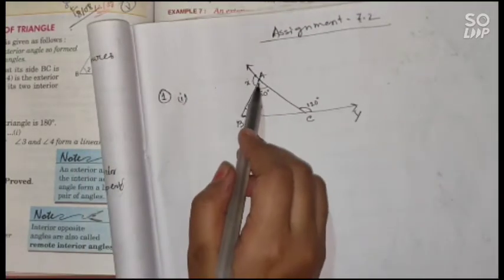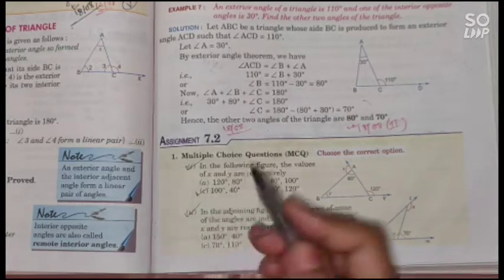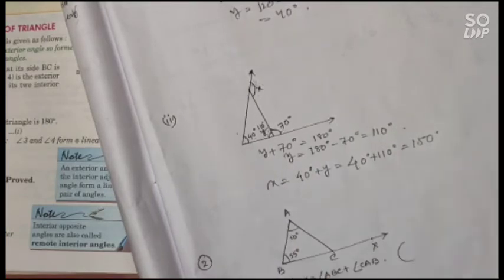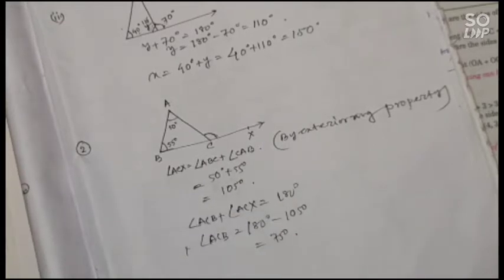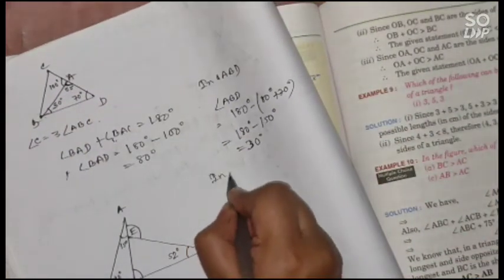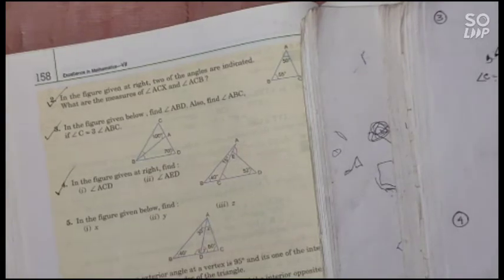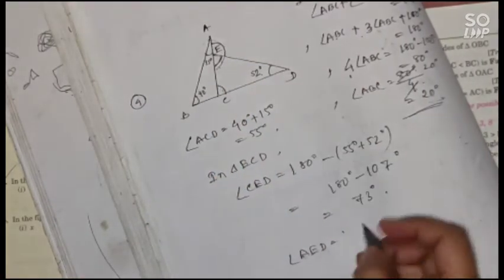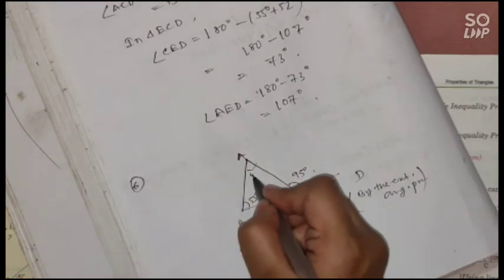class 7 math//chapter 7//properties of triangles//assignment 7.2//part 4//cbse//prachi publication